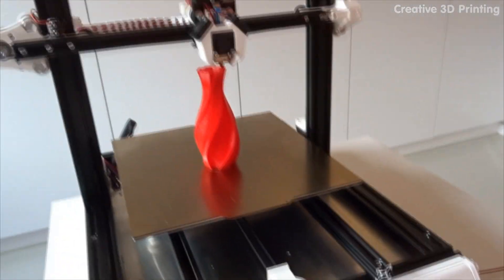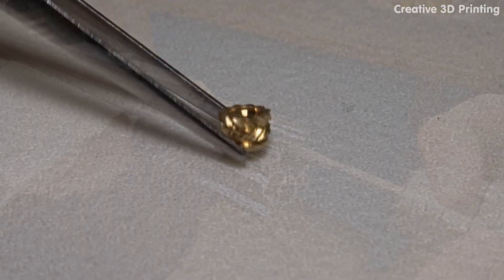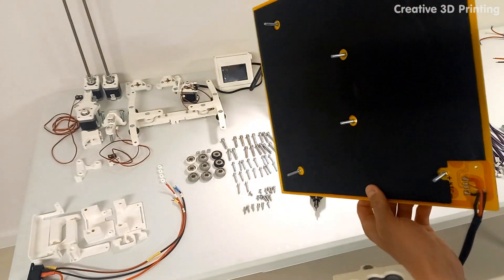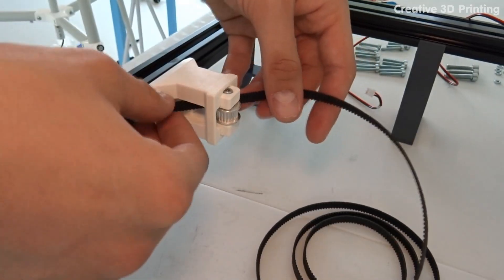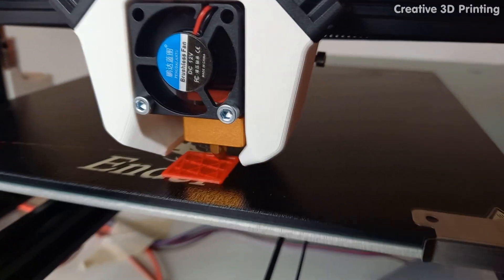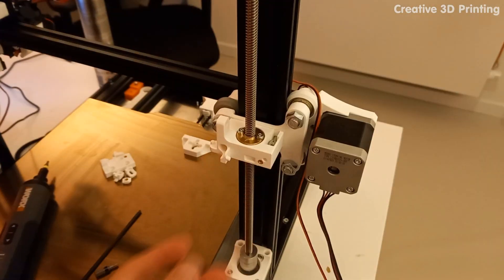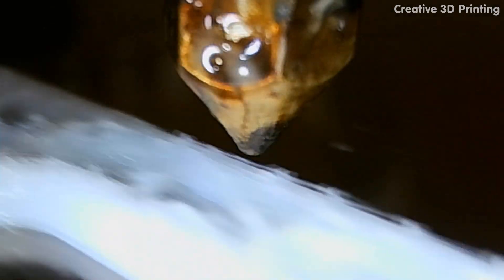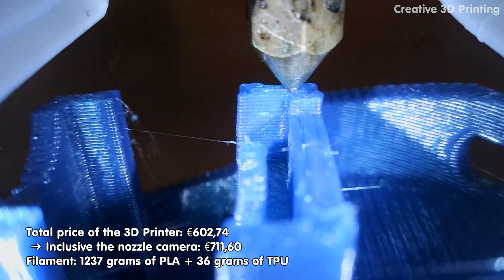DIY Large 3D Printer for €600 (from scratch)| 1/3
In this video I build my own 3D printer! This printer is completely build from scratch and I designed, tested and made it work completely myself :)
I designed all the white parts (and some black ones) myself and were therefore printed. I also use aluminum profiles, an aluminum plate, a lot of bolts and mounting materials and clearly also electronics to make the printer work.

Within a few weeks there will be an extensive video online that explains step by step how to make this 3D printer.

Timestamps:
00:00 Intro
00:14 Prototype 3D printer + testing
00:29 3D Model finetunen
00:34 Slicing and printing all the files
00:41 Machining aluminium profiles
00:52 Threaded inserts
00:58 Necessary materials
01:04 Start assembling
02:52 Wiring the electronics
03:12 First test
03:38 Finishing the printer
03:53 Editing the marlin software
04:02 Finishing the printer
04:48 Problem solving
05:11 Printing some testprints
05:38 Prototypes + Outro